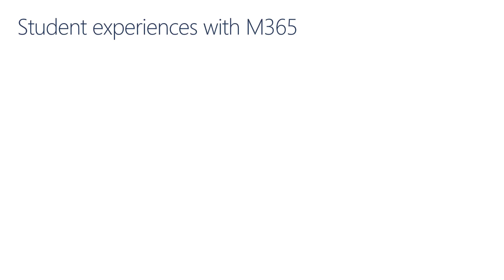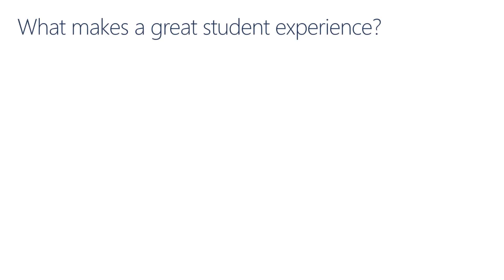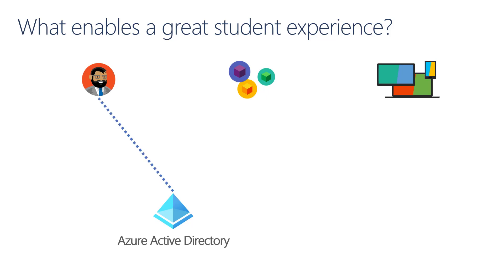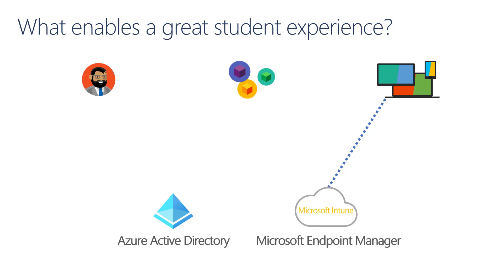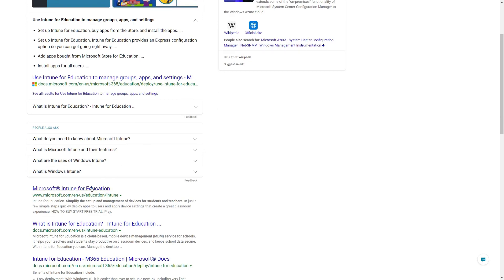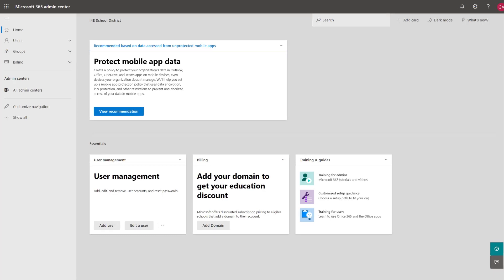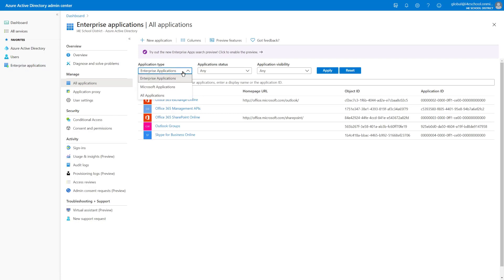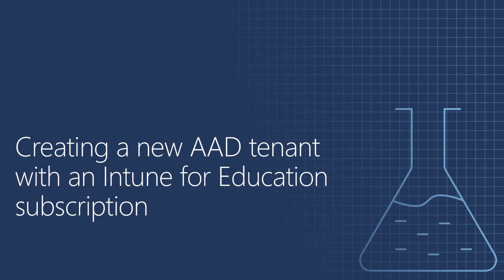Module 2.1 - Azure Active Directory and Microsoft Intune Fundamentals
Introduction to Azure Active Directory and Microsoft Endpoint Manager and demo about the creation of a new AAD tenant

🕘 Timestamps
0:00 Introduction
0:35 M365 in Education
4:20 Azure Active Directory
5:34 Microsoft Endpoint Manager
7:48 Demo
14:23 Outro